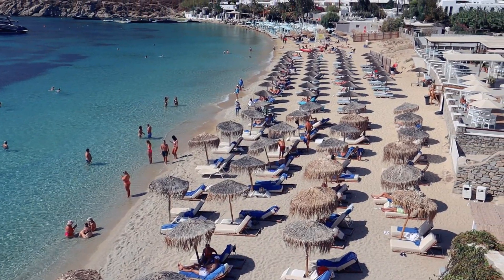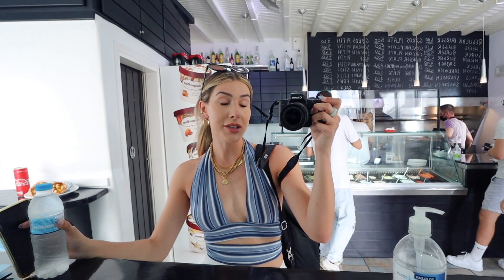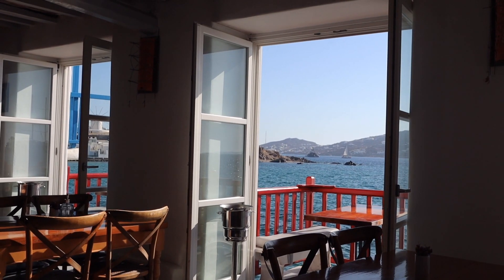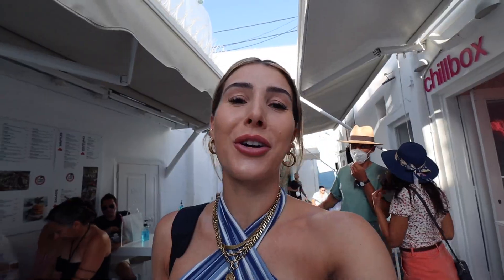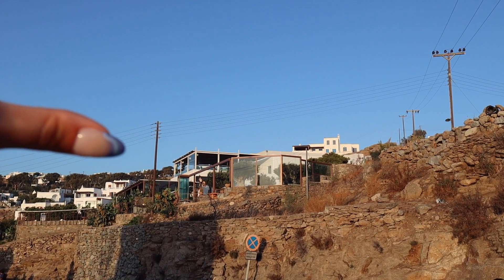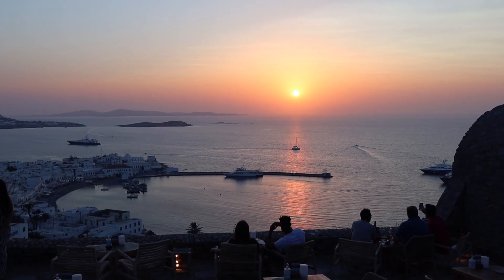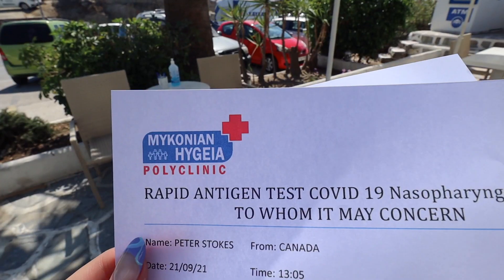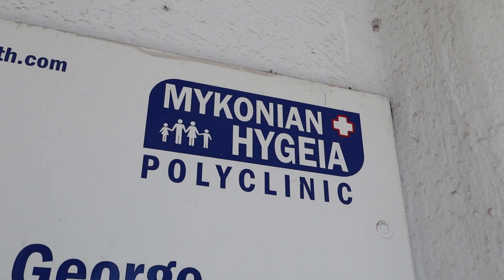I Let Google Control My Trip To MYKONOS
Letting Google images decide my vacation in Greece from the best restaurants to visit in Mykonos, to the best beach in Mykonos known as Psarou beach, the best spot for sunset in Mykonos and the best street food in Mykonos which include the best gyros I had in Mykonos town. We get greek coffee and wander the streets of Mykonos town and eat at the famous Pinterest inspired photospot Kastro's which has the best view for cocktails in little Venice. We hit all the best spots to visit in Mykonos and end our day off at 180 sunset bar which is definitely the best sunset spot in Greece. Overlooking the water you really can't beat it but I share with you some really helpful Mykonos travel tips that you can't miss so if you end up in Mykonos and looking for a sunset spot you won't make the same mistake we did. Ending the night at the famous Scorpios Mykonos for some dinner and great music this is one of the best spots to come for nightlife in Mykonos Greece. Enjoy the Greece vlog?

ARE YOU A FREELANCER? Protect yourself and get affordable legal contracts